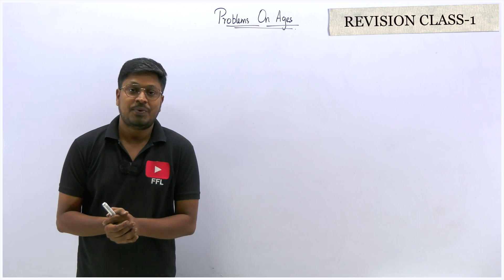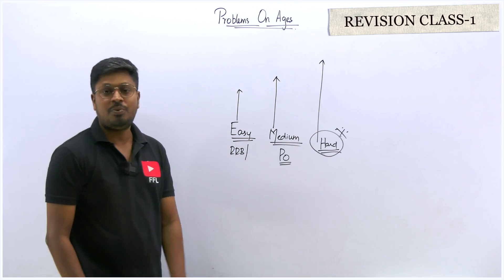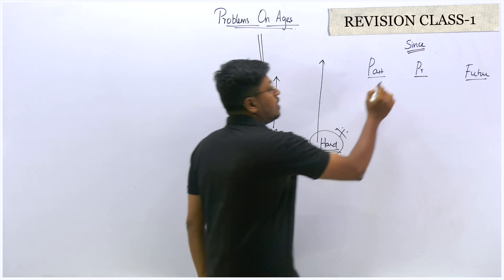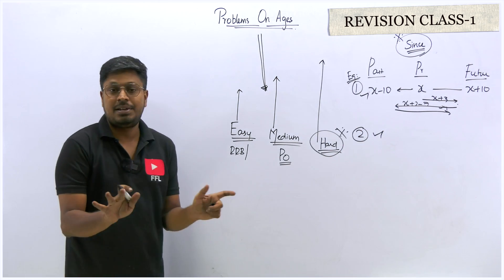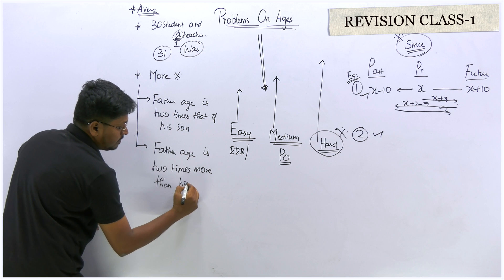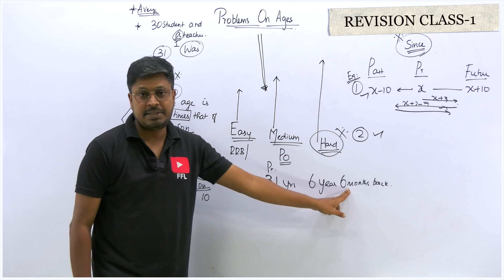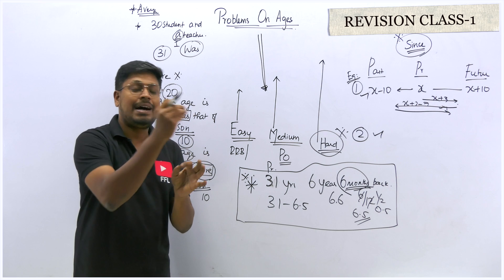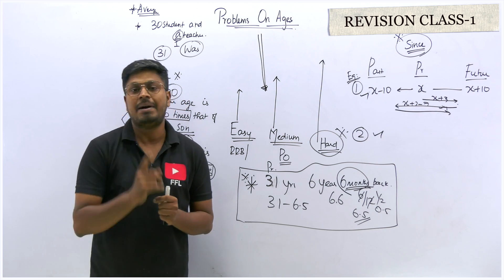1st Revision Class(Problems on Ages) || IBPS 2024-25 Let's Start